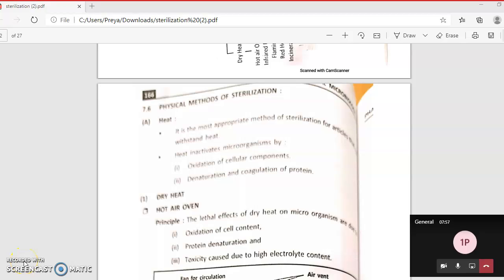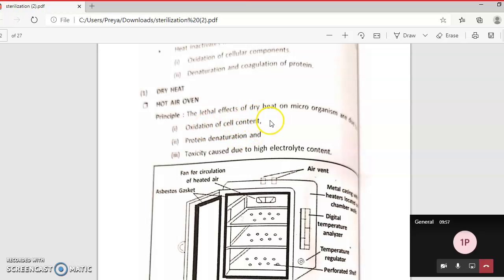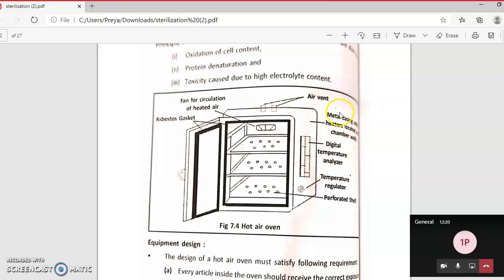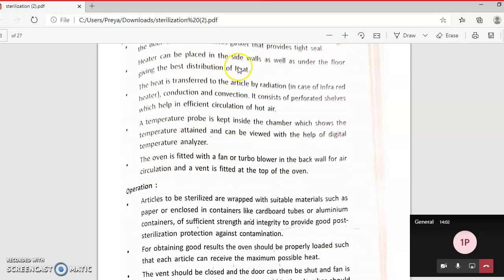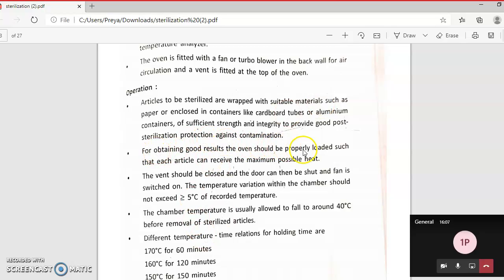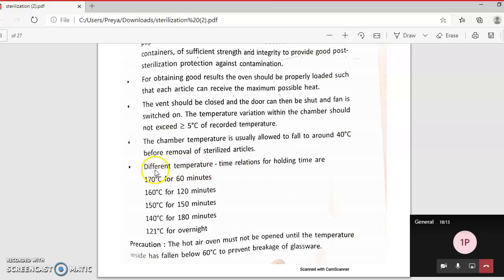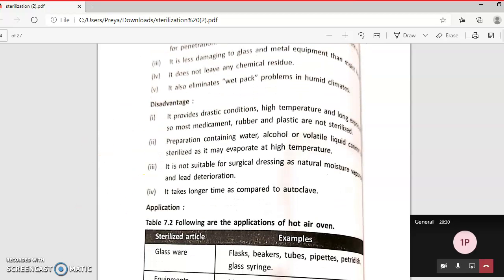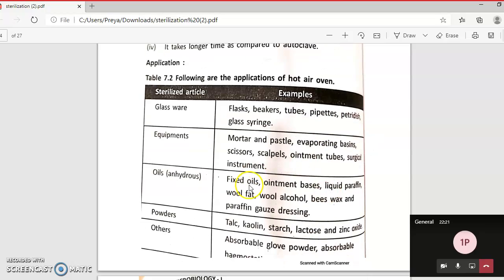hot air oven